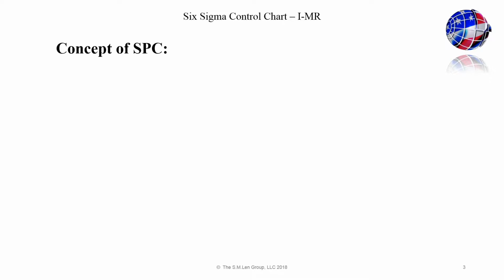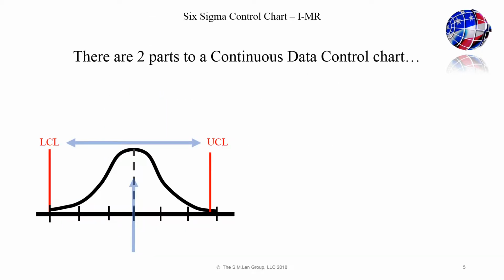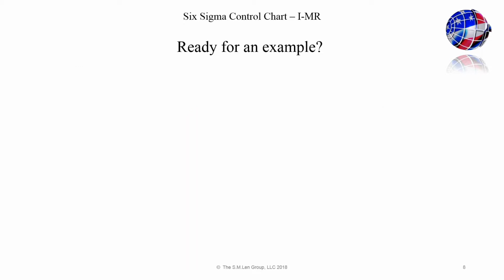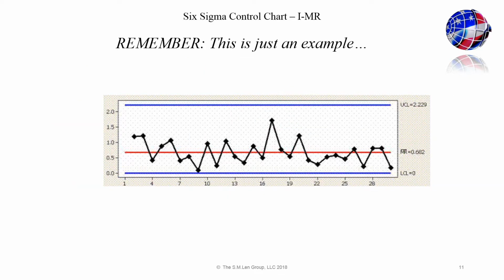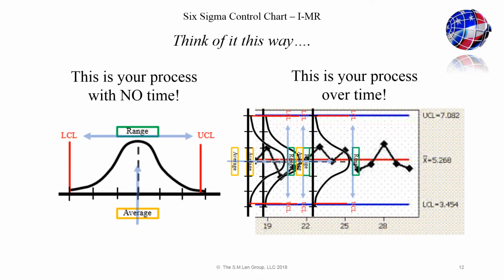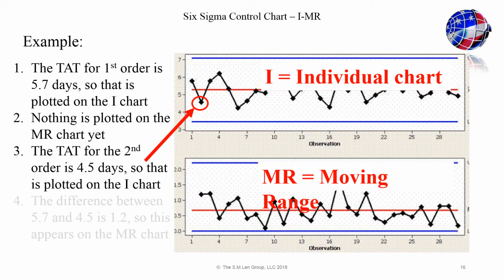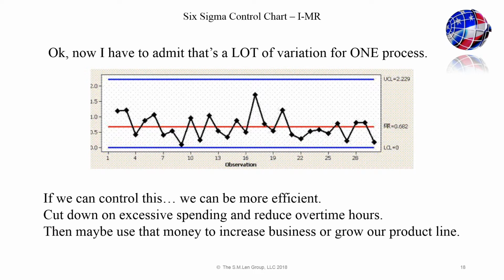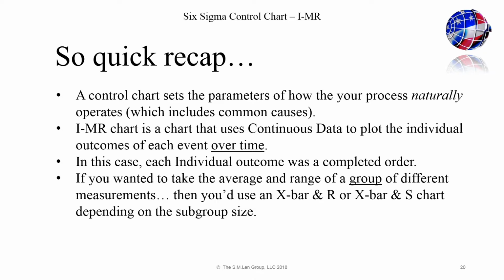Six Sigma Control Chart I-MR